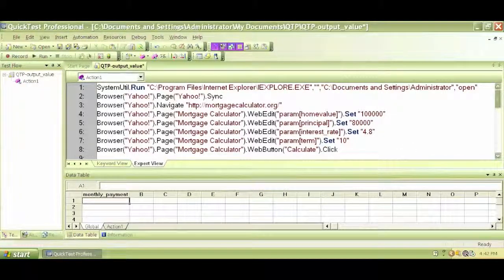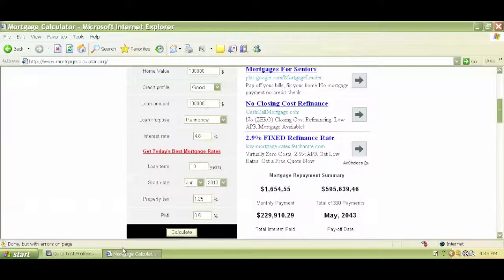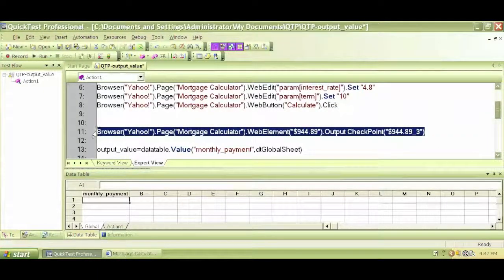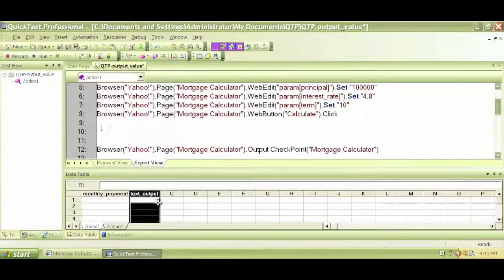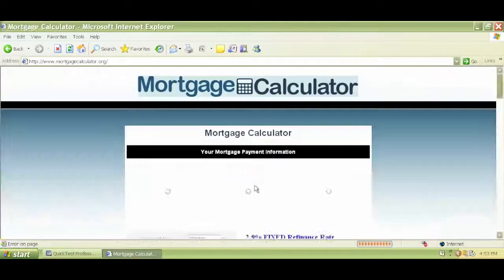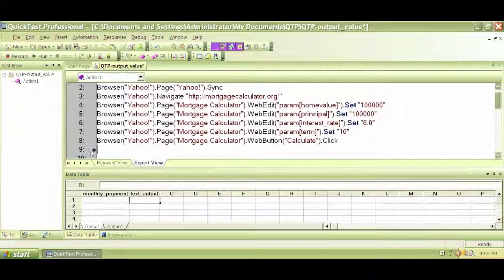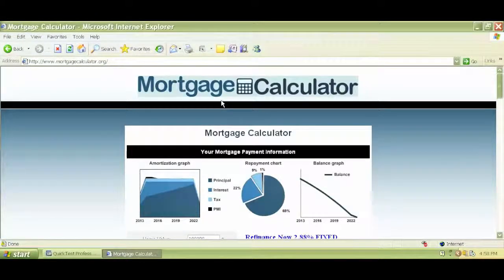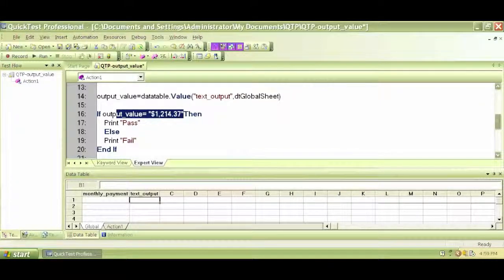Using QTP Output Values Part 04 - QTP Tutorial Video 16 of 20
This video continues to talk about how to use QTP output values and is the fourth part of this explanation